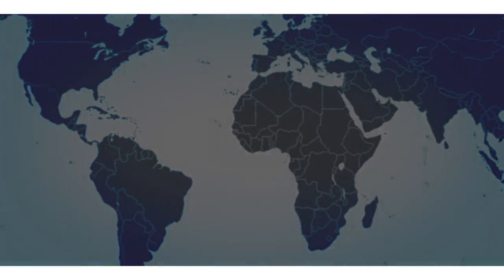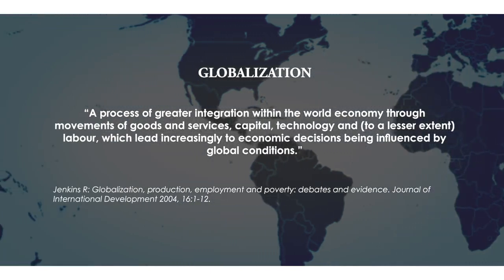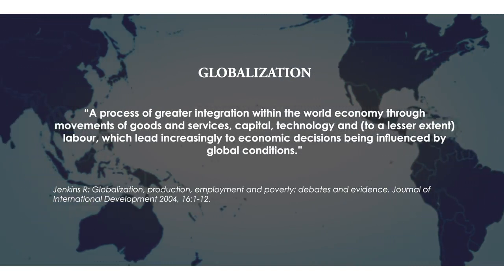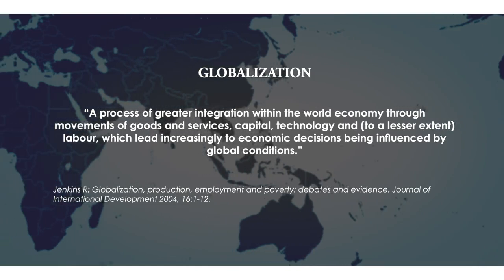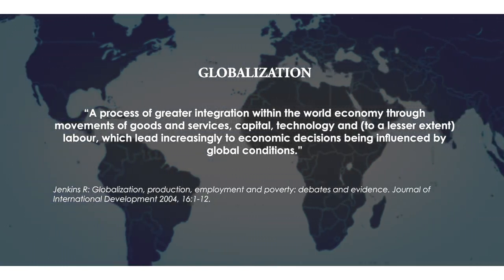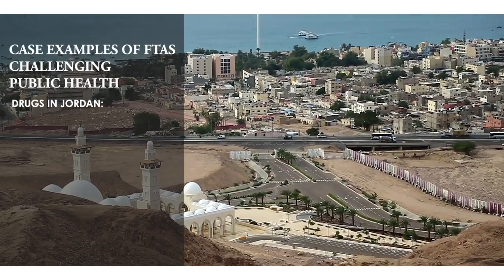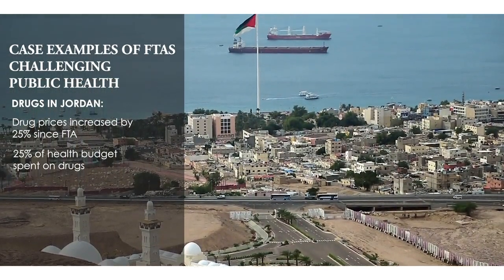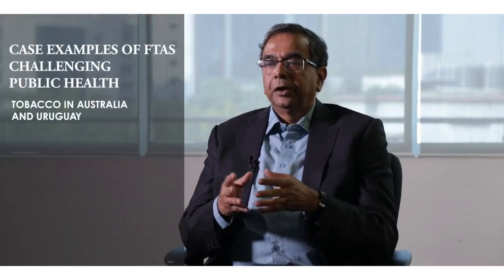Trends in Public Health - Globalization and Public Health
If you require information and assistance about 100% Online Master of Science in Public Health degree with Top UK Universities, l will be happy to share how l obtained a scholarship. Please use the email below.

Instructor: Prof. K. Srinath Reddy